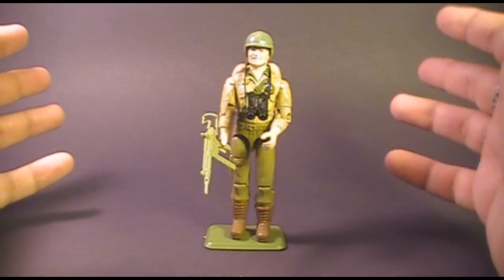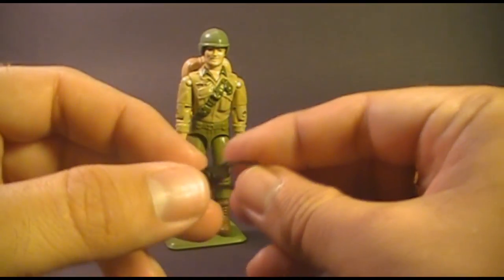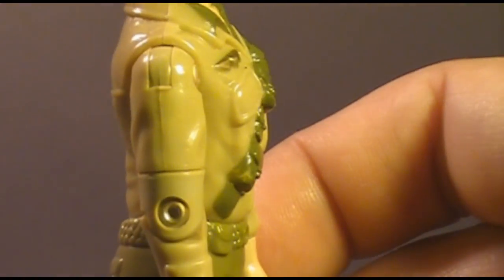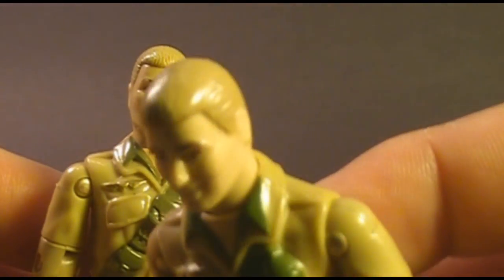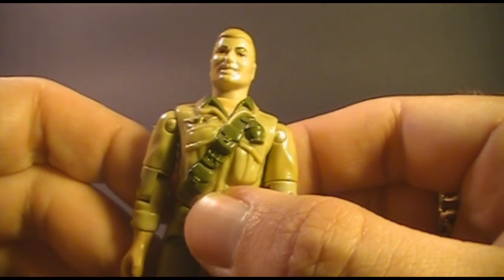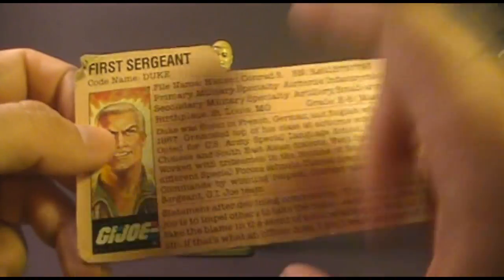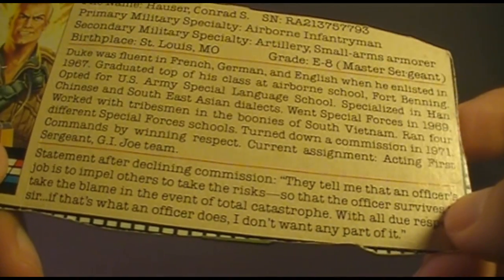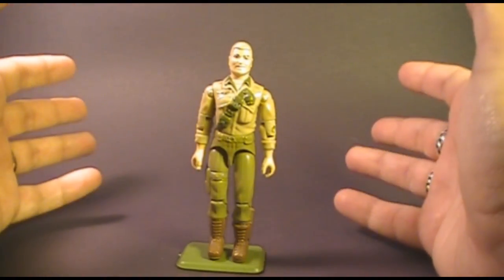HCC788 - 1983/1984 DUKE G. I. Joe toy review! HD S01E21